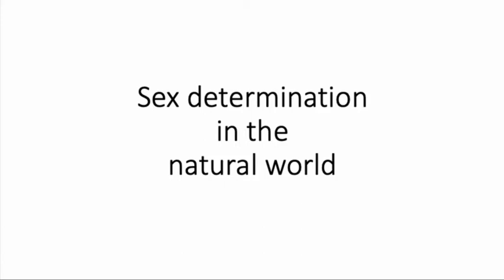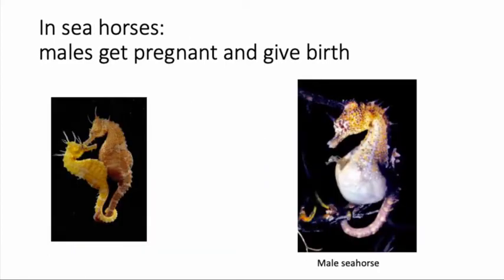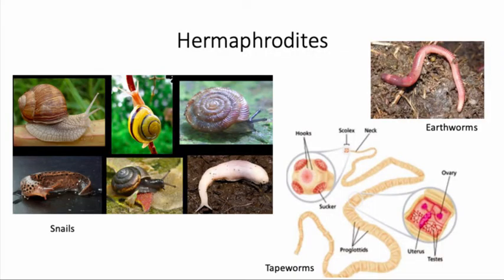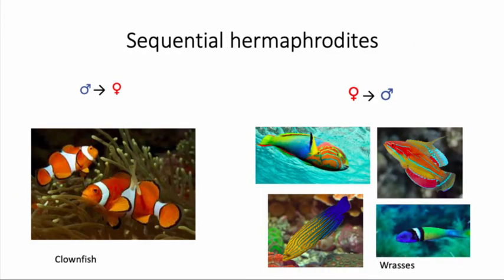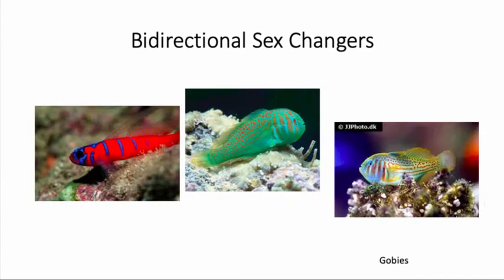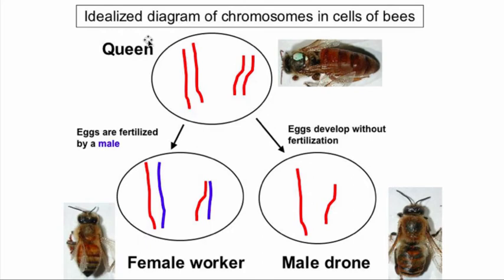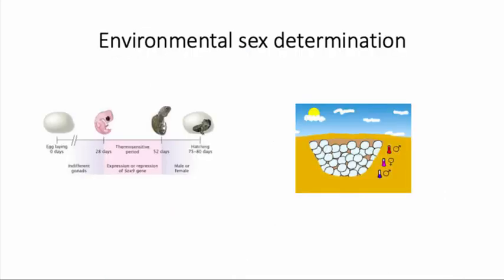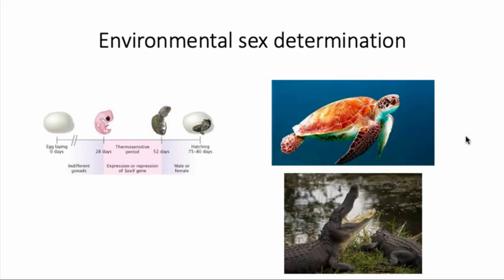Sex determination (short)